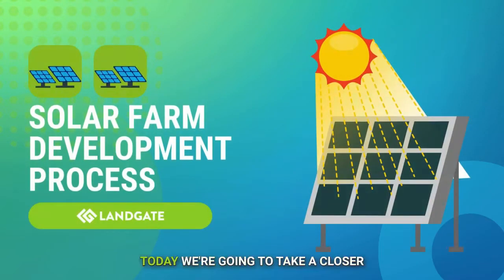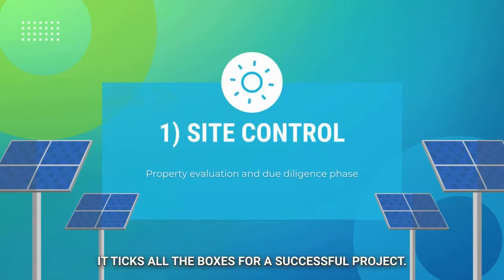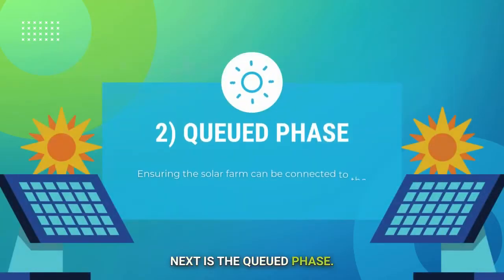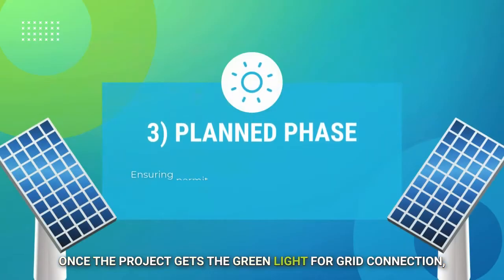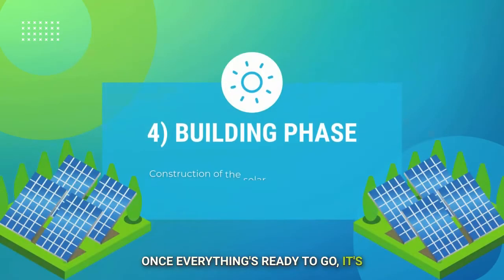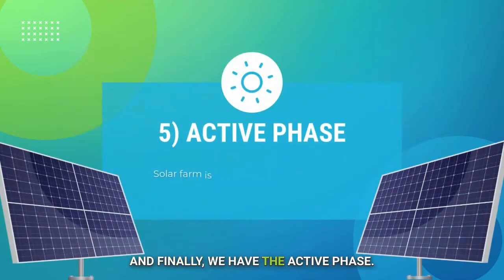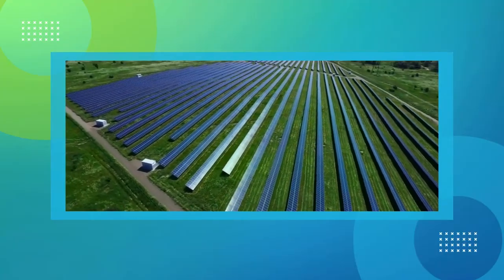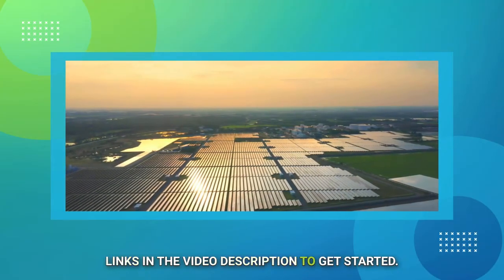Learn About the Solar Farm Development Process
Curious about how solar farms come to life? 🌞🌿 Join us as we break down the fascinating process of turning a simple piece of land into a clean energy powerhouse! From the initial Site Control phase, where developers evaluate the land’s potential, to the exciting Active phase, where energy production is in full swing— we’ll walk you through every step of the way.

Here’s what you’ll learn in this video:
✅ How land is assessed and prepared for solar development
✅ The ins and outs of grid connection through the Queued Phase
✅ The critical planning work involved in the Planned Phase
✅ What happens during the quick but exciting Building Phase
✅ How a solar farm becomes fully operational in the Active Phase

Whether you're a landowner, renewable energy enthusiast, or just solar-curious, this video will give you an insider’s look into solar farm development.

👉 List your land for lease for a solar farm for free on LandGate's marketplace